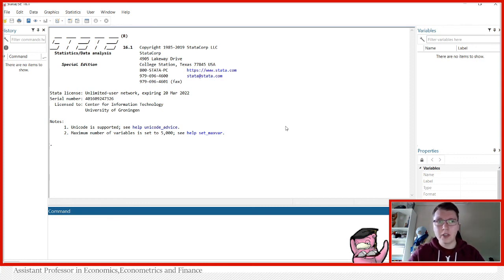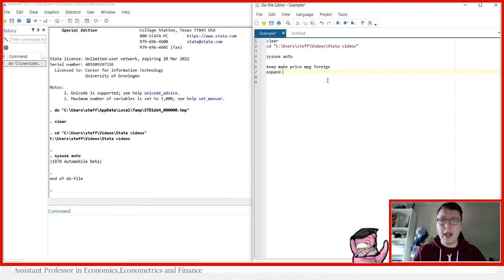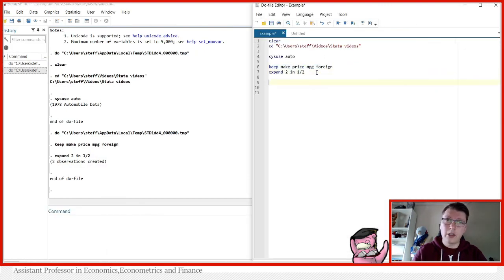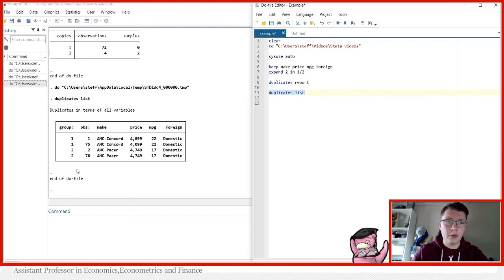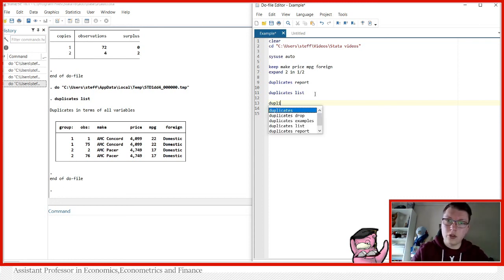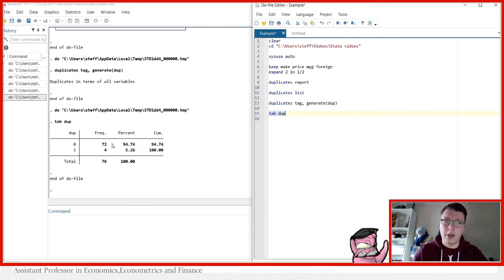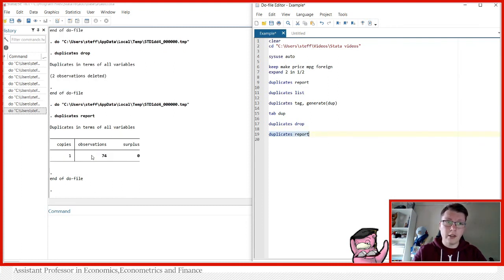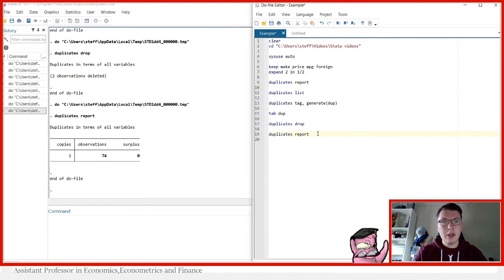Stata - How to Find and Remove Duplicates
This video is part of my Stata series. A series where I help you learn how to use Stata. In this video, we look at how to find and remove duplicates in your data.